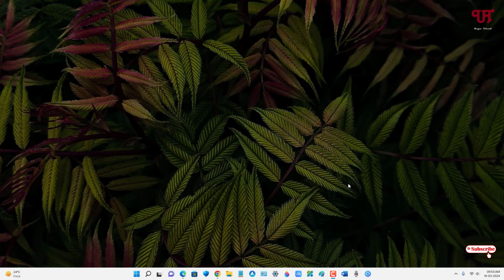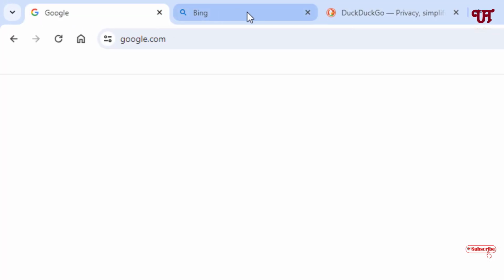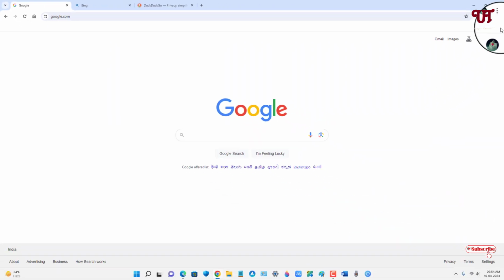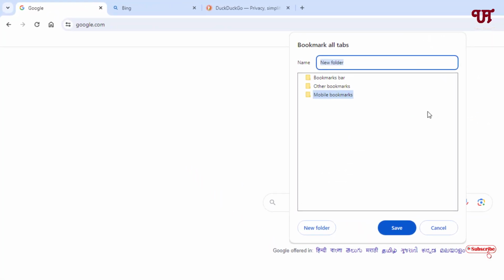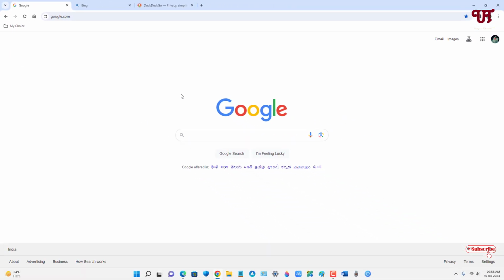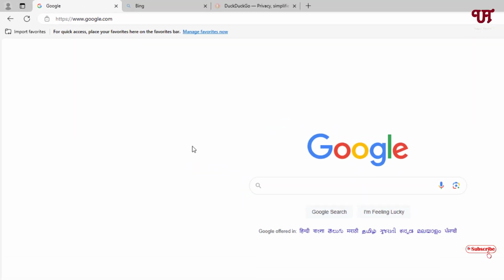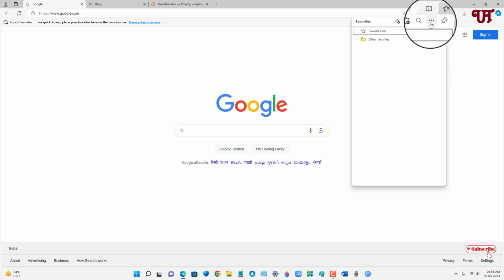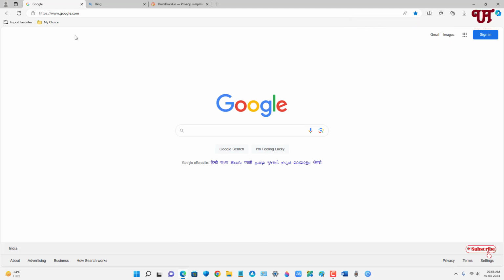How to " Add to Bookmark all TABs " all at once in Chrome and Edge Web browser for computer ?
This video tutorial is all about How to " Add to Bookmark all TABs " all at once in Chrome and Edge Web browser for computer.